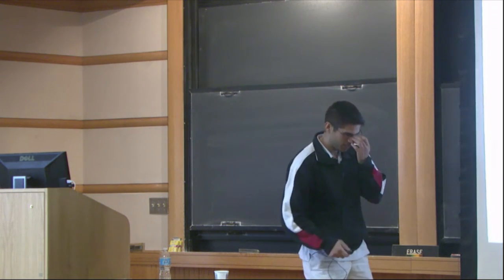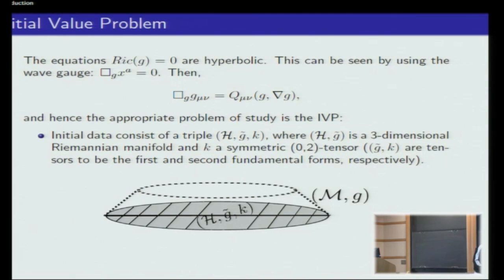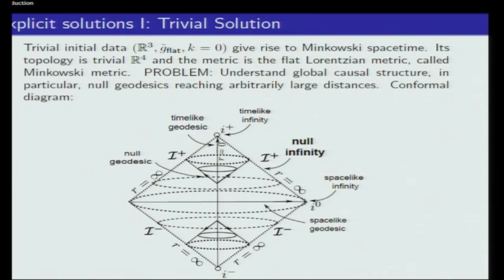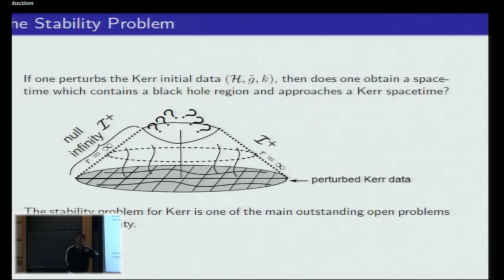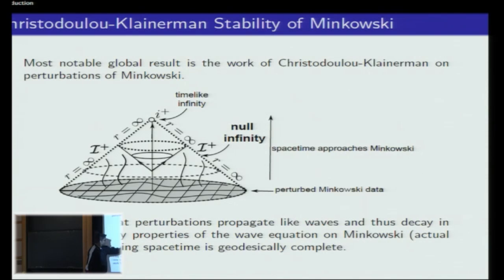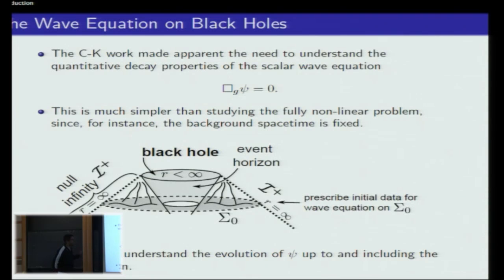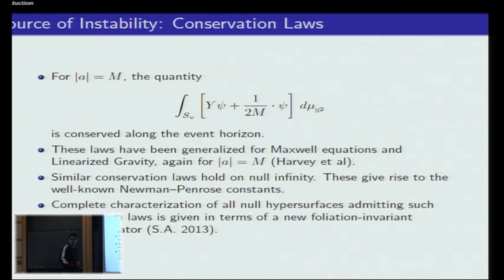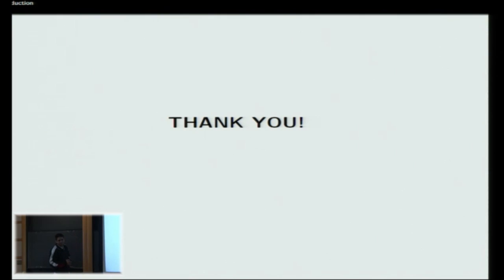Stability and Instability of Black Holes | Stefanos Aretakis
Stefanos Aretakis
Princeton University; Member, School of Mathematics